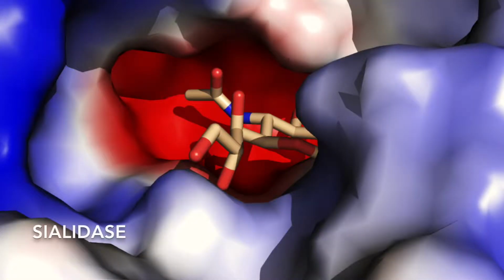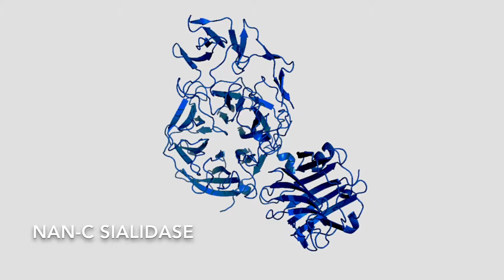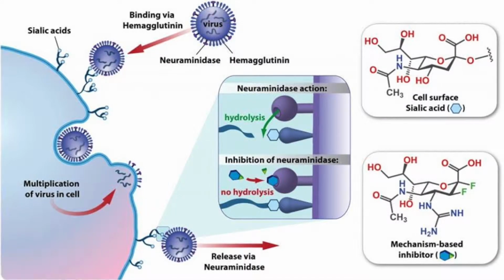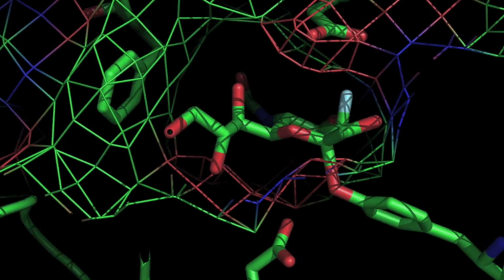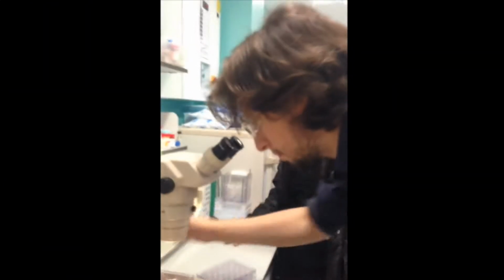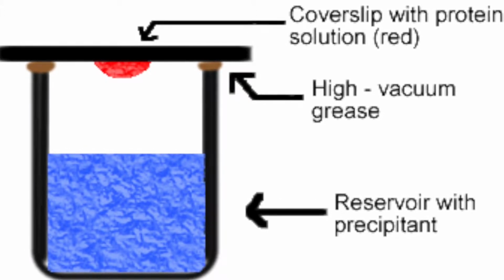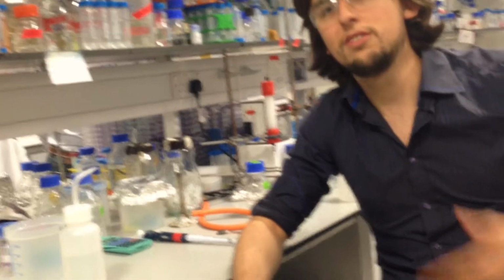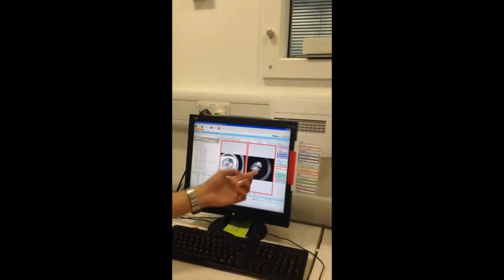Irn bru recrystallisation